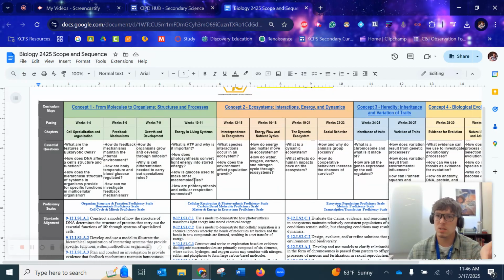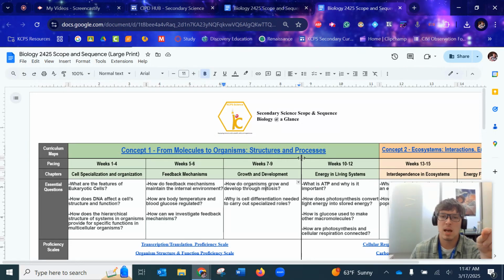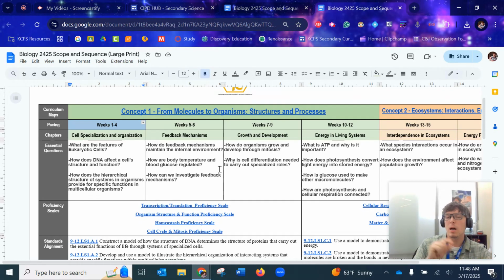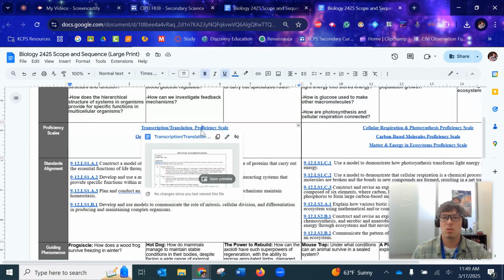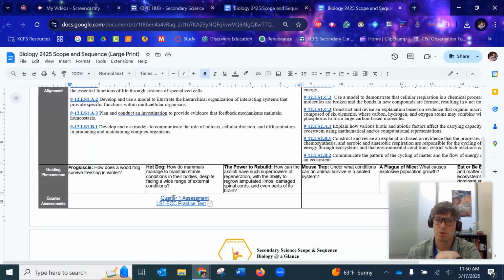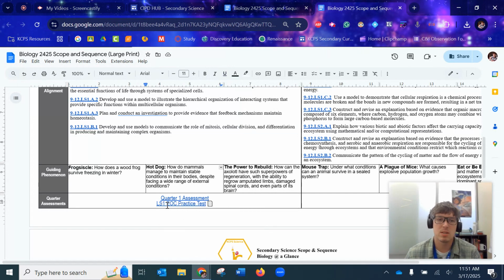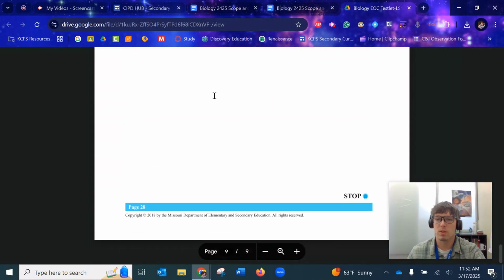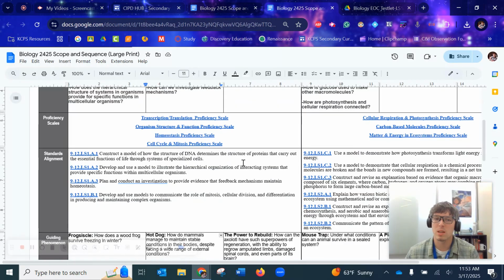Using the Scope and Sequence (Biology)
This video will help Biology teachers in utilizing their scope and sequence for planning out their year/units.